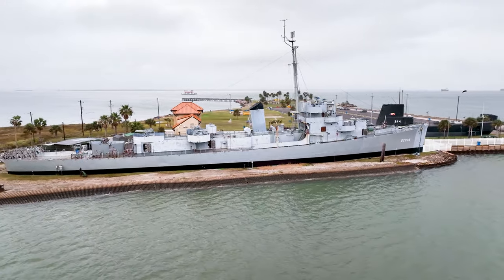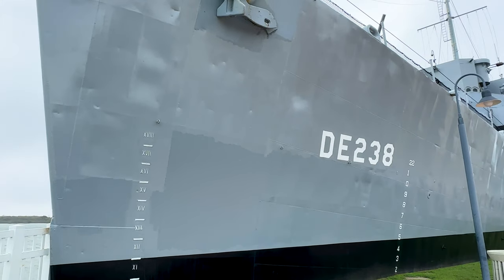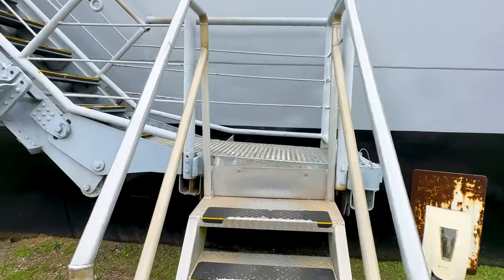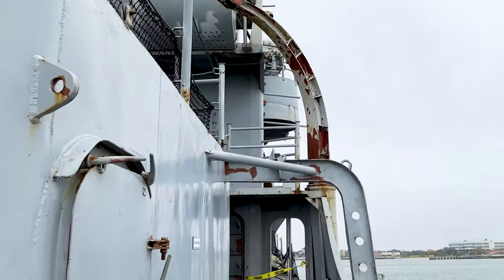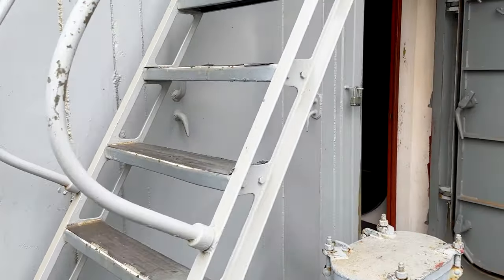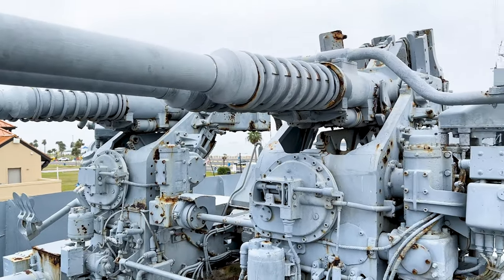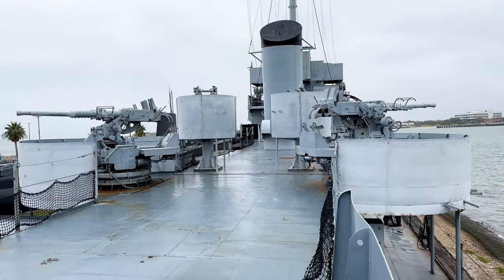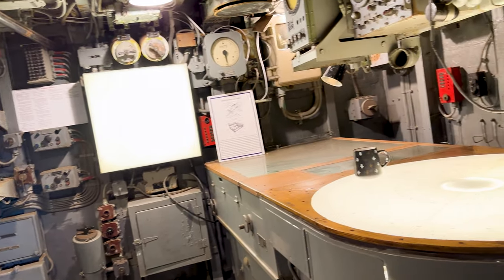Navy Destroyer Escort USS Stewart DE-238 Inside and Out Tour at Seawolf Park Galveston Texas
A complete documentary style tour of the World War II U.S. Navy destroyer USS Stewart, with Aerial drone video and inside footage.
Filmed at Seawolf Park in Galveston Texas

USS Stewart (DE–238) is an Edsall-class destroyer escort, the third United States Navy ship so named. This ship was named for Rear Admiral Charles Stewart (28 July 1778 – 6 November 1869), who commanded USS Constitution during the War of 1812. Stewart is one of only two preserved destroyer escorts in the U.S. and is the only Edsall-class vessel to be preserved. She is on display in Galveston TX as a museum ship and is open to the public.